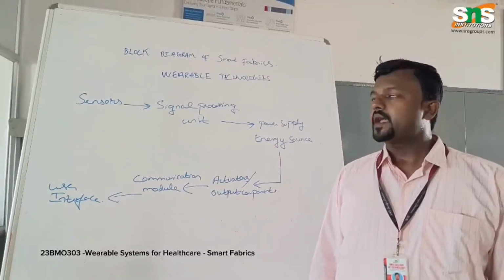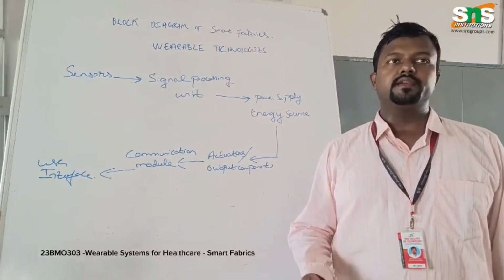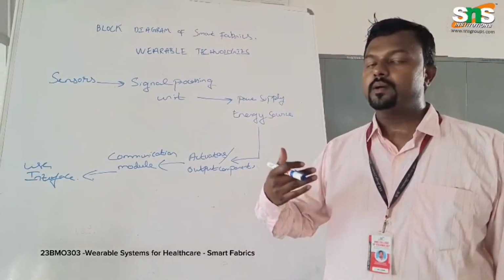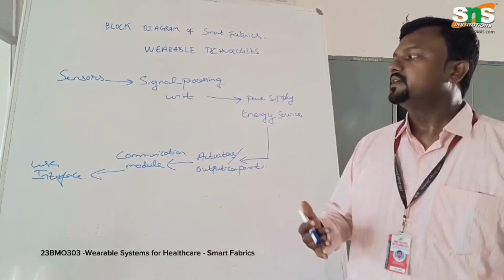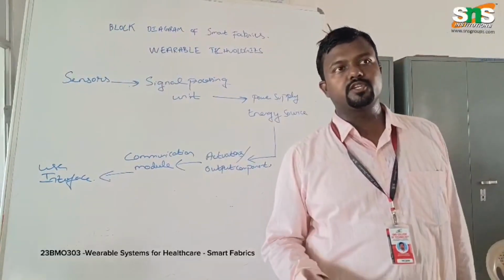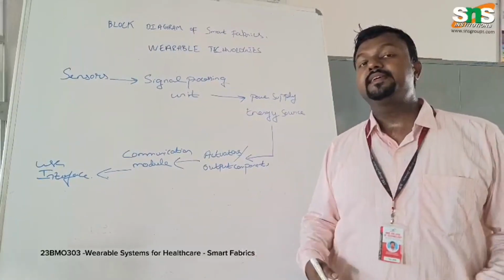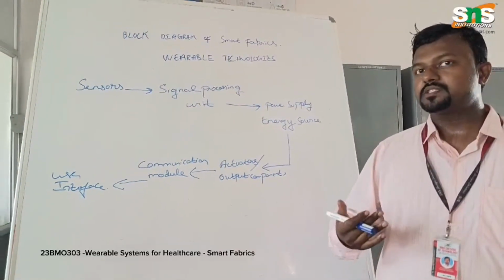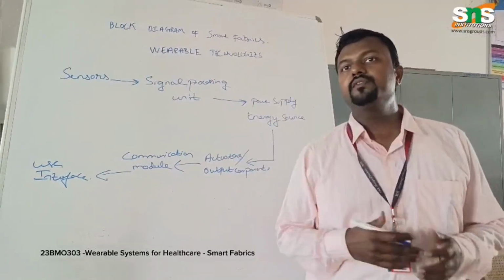Smart Fabrics | Wearable Systems for Healthcare |SNS Institutions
Smart fabrics are advanced textiles embedded with electronic components such as sensors, actuators, and conductive fibers to monitor and respond to environmental or body conditions. They can measure physiological parameters like heart rate, temperature, and movement in real time. Smart fabrics are widely used in healthcare monitoring, sports performance tracking, and military applications. These fabrics provide comfort, flexibility, and wireless connectivity for continuous data transmission. They support the development of wearable technology and personalized healthcare systems